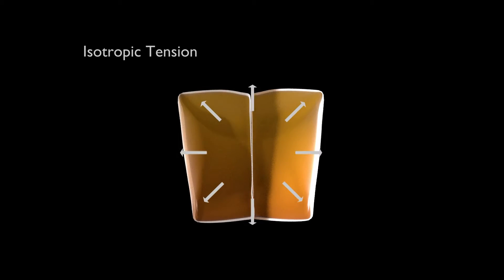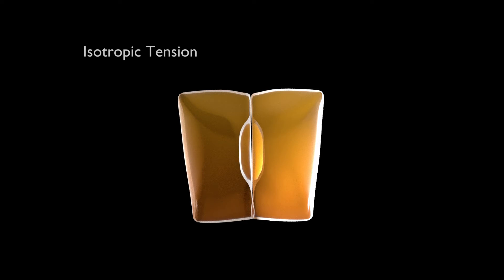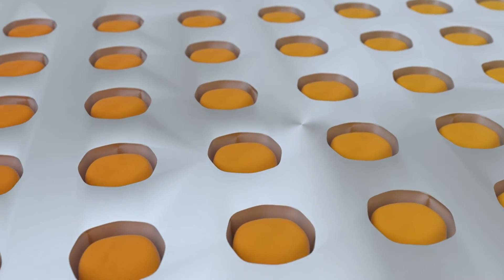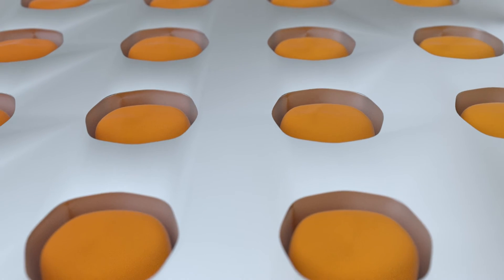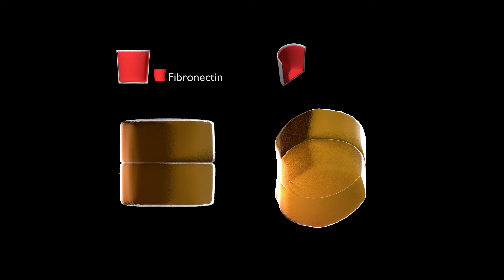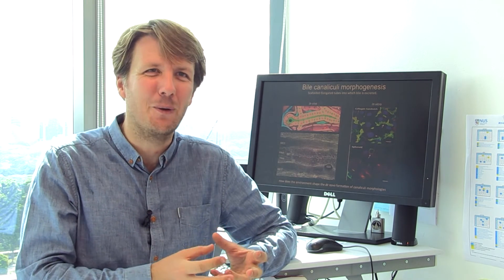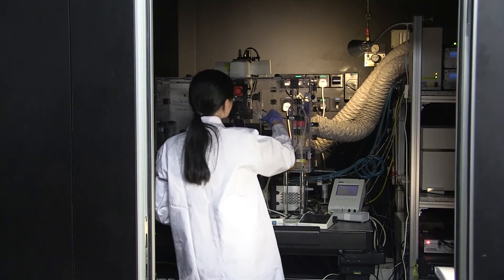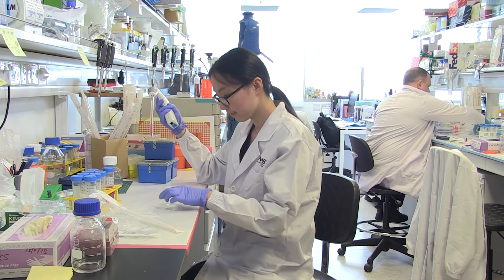Shaping Lumen Morphology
Associate Professor Virgile Viasnoff talks about his work on lumen morphology.

The work described in this video was published in Nature Cell Biology:  Li Q, Zhang Y, Pluchon P, Robens J, Herr K, Mercade M, Thiery JP, Yu H, Viasnoff V. Extracellular matrix scaffolding guides lumen elongation by inducing anisotropic intercellular mechanical tension. NATURE CELL BIOLOGY. 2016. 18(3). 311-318. doi: 10.1038/ncb3310.